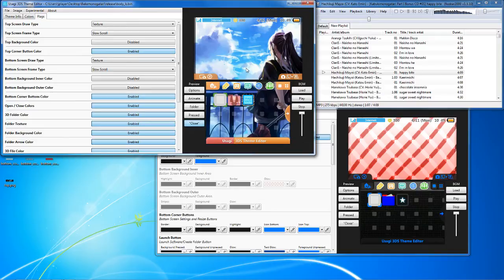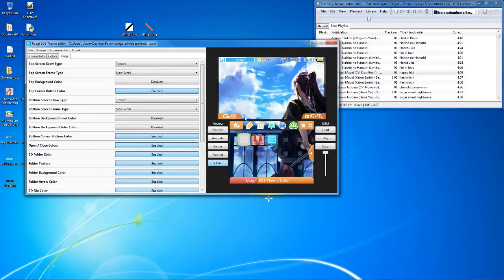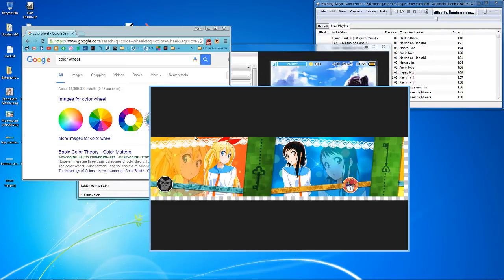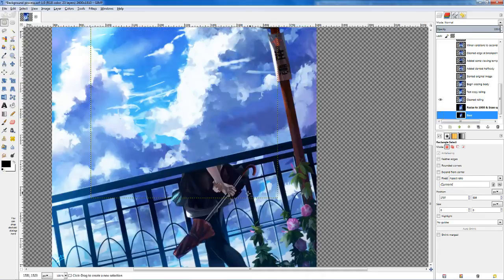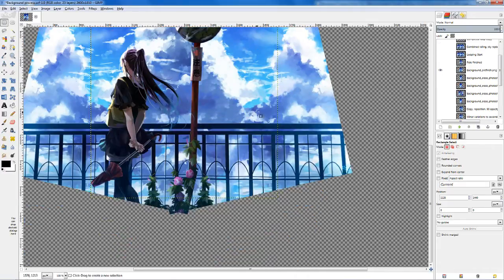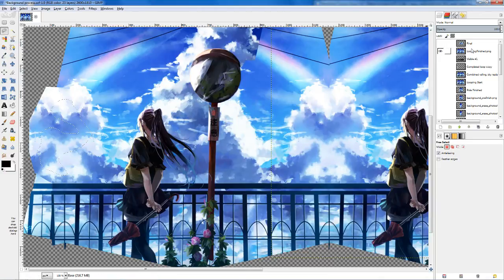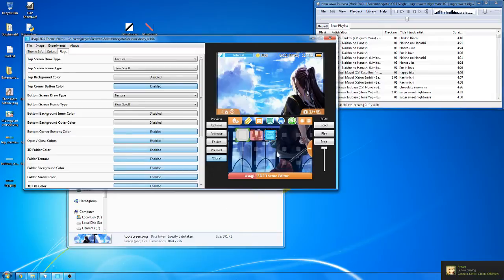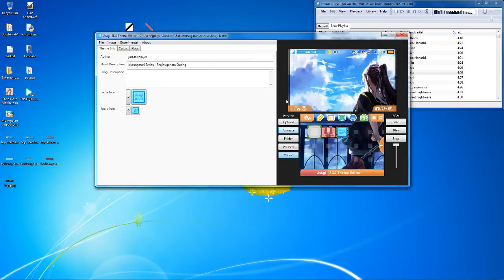[Tutorial] Custom 3DS Themes: Background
A video explaining what is needed for backgrounds and some methods for making scrolling backgrounds.